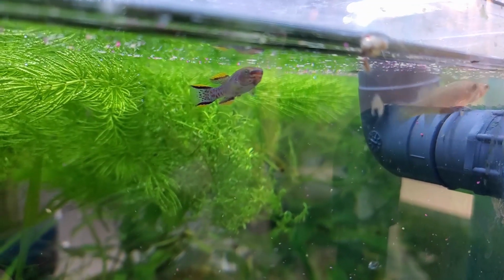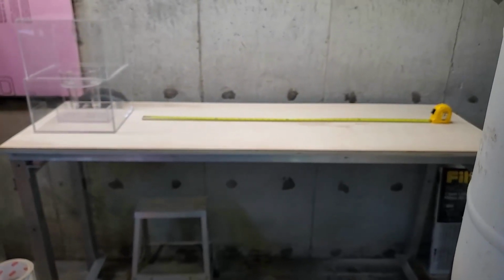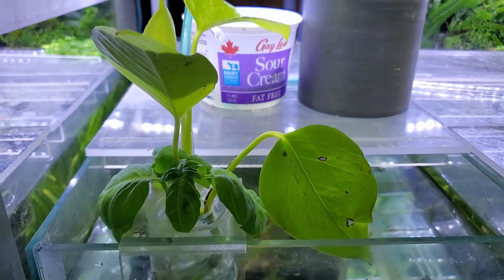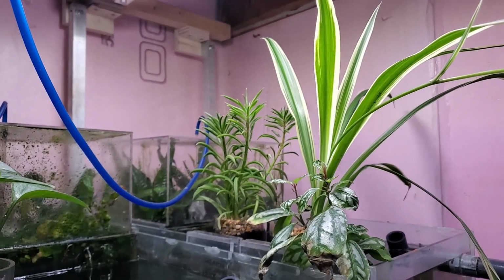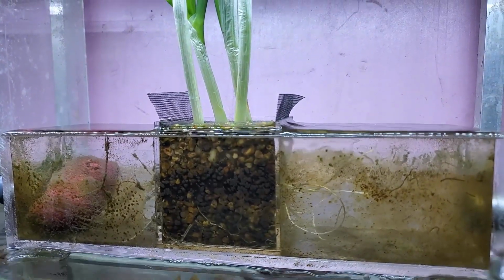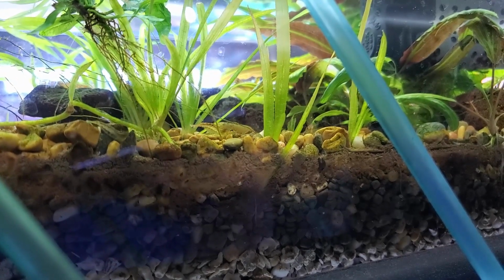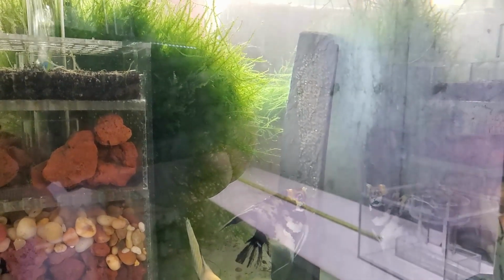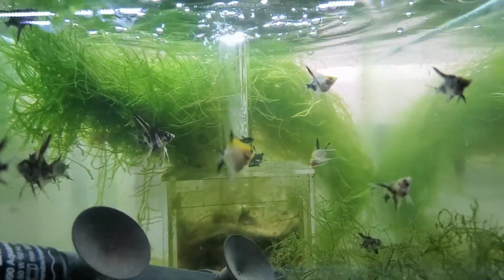Fish Room Vlog Part 40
I plan on doing some more work with denitrification but I thought I'd show you what I currently do. Updates also for, A. gardneri, aqua/hydroponics, planter pots, red ludwigia trim, indoor pond, desktop tank and angel fry.